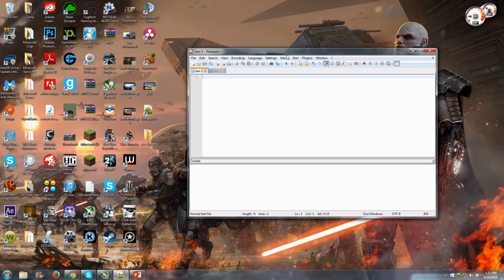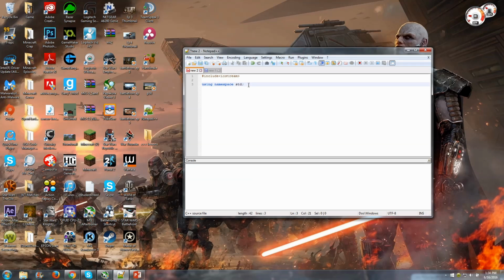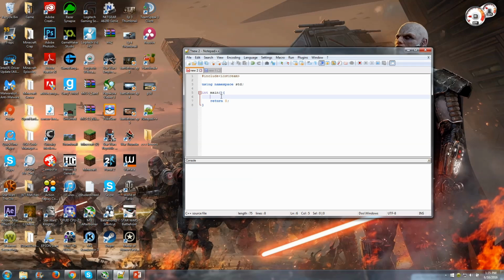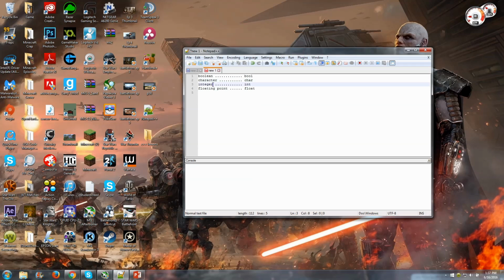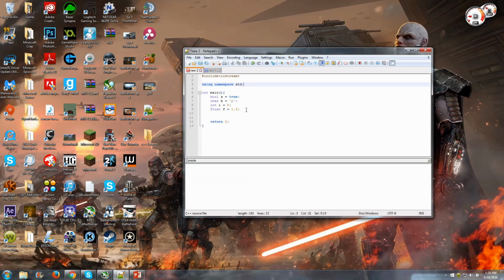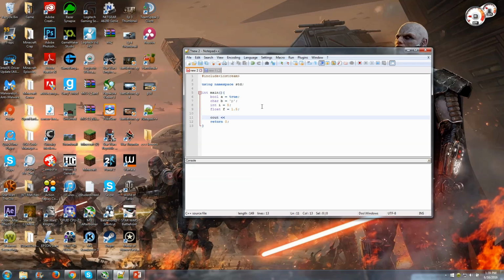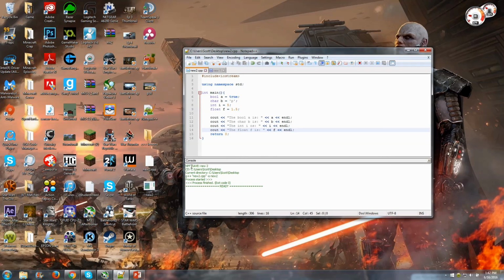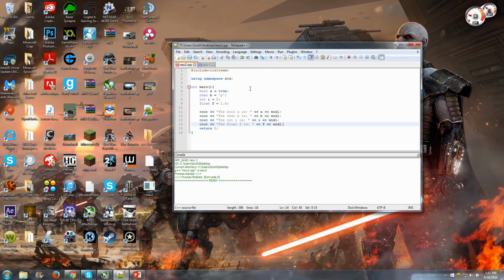Learn C++ for Beginners Ep. 1: Primitive Data Types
For our first video in this series, we will be taking a look at some of the basic data types in C++. If you haven't seen my video on compiling in Notepad++, make sure you check that out here: